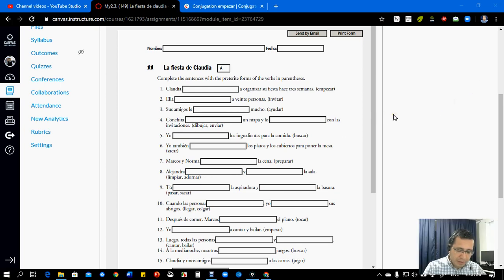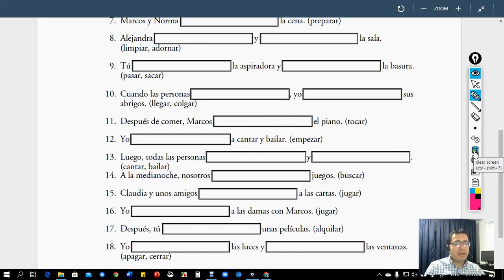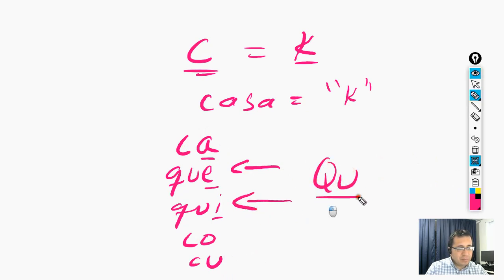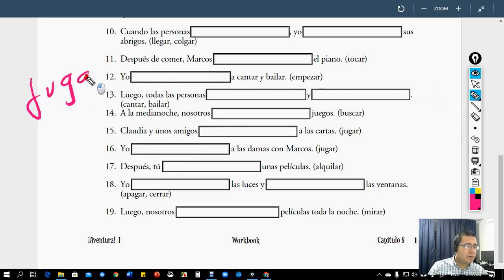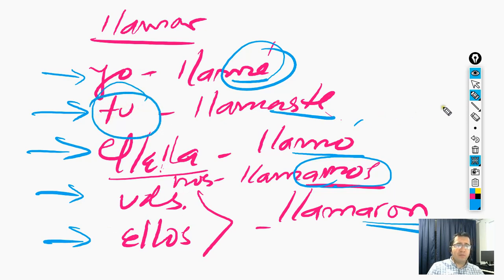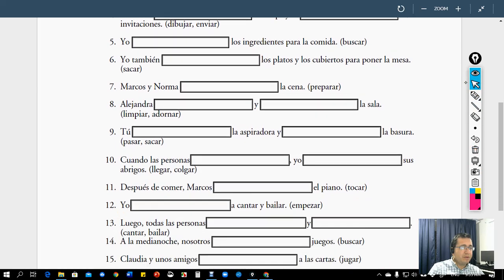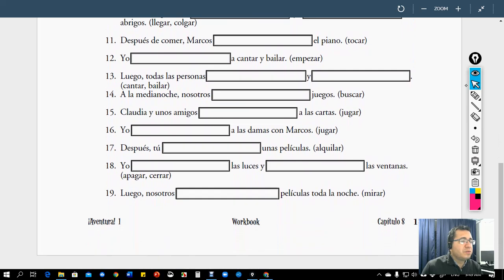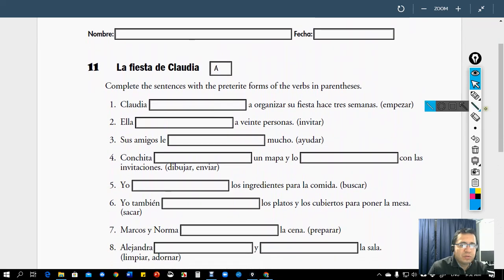Past tense intro my 2 2